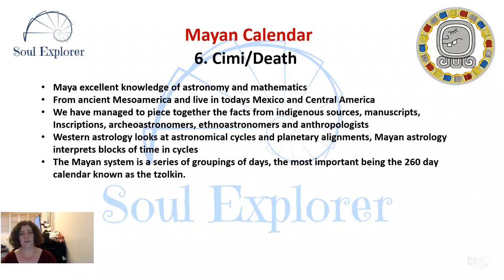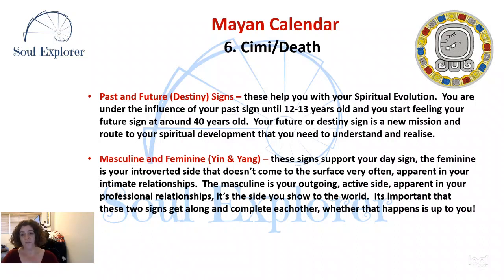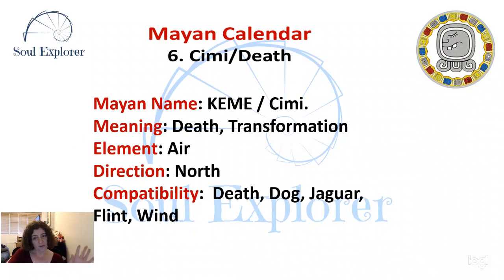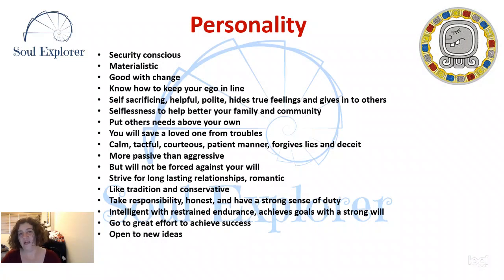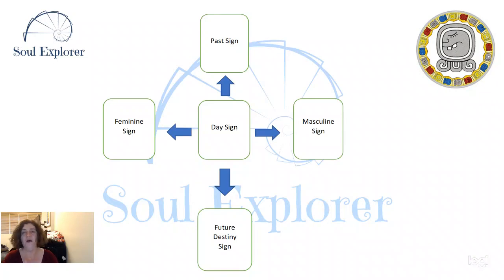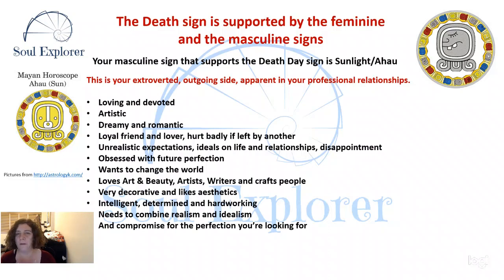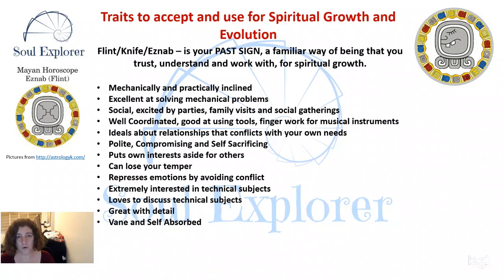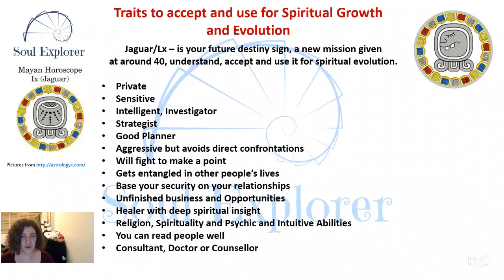Mayan Death / Transformation / Cimi Day Sign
Number 6 on the Mayan Calendar, this is my video for the Death/Cimi Mayan Sign.